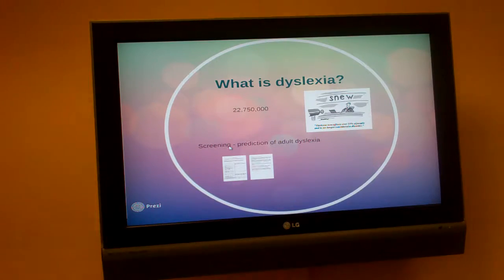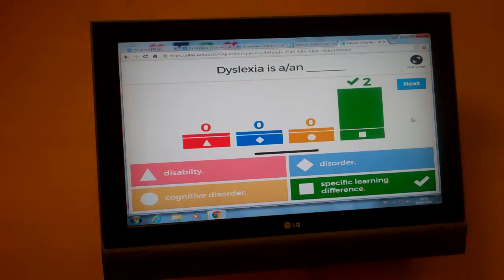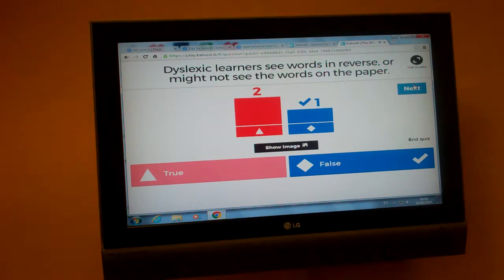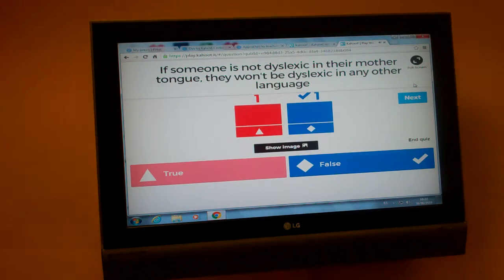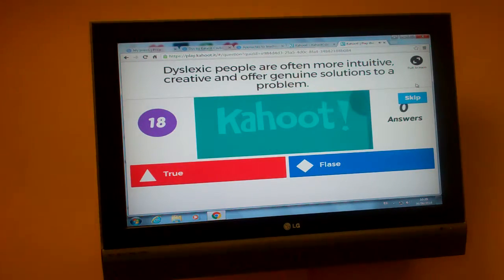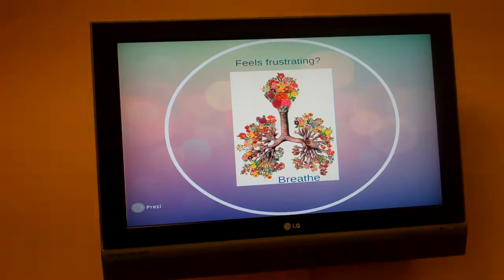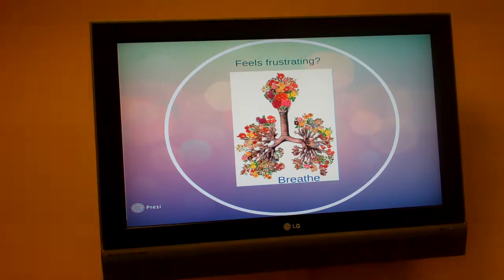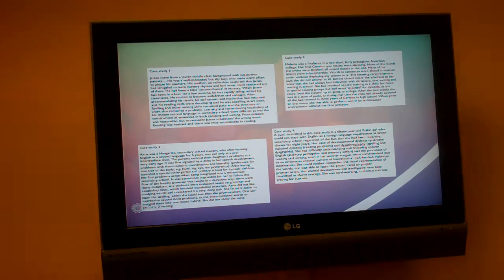Introduction to Dyslexia